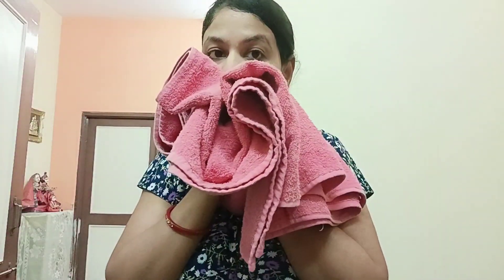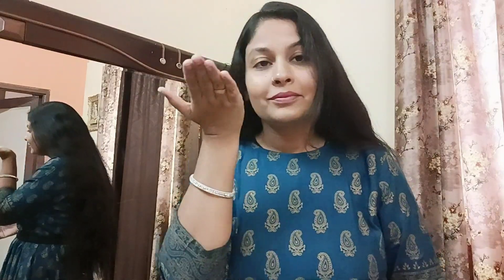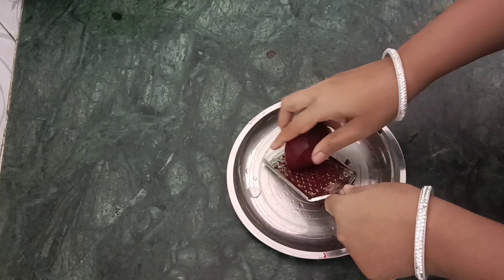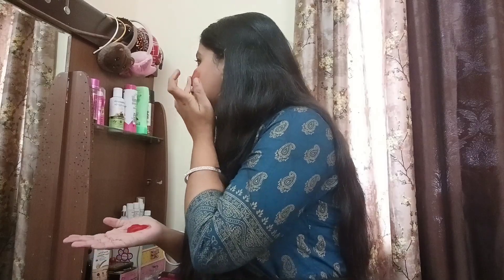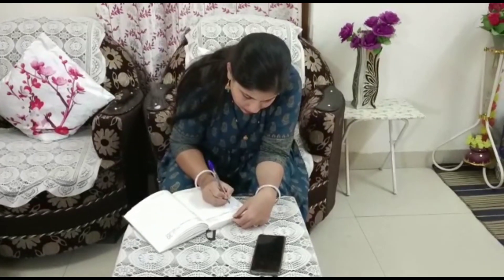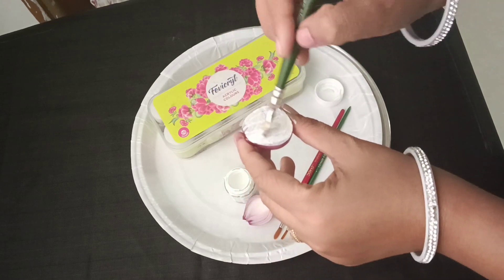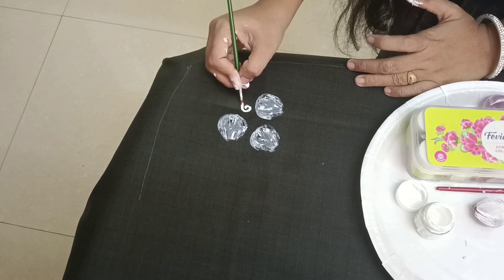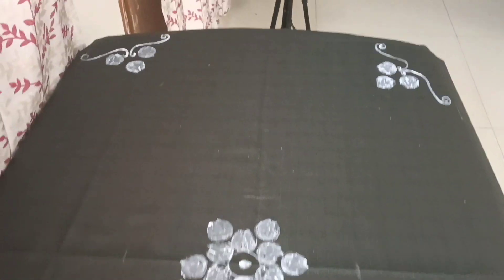घर के बेकार कपड़ों का उपयोग कर बनाएं सुंदर उपयोगी चीजें । homemade lip & cheek tint+table cover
Hii frnds
Wlcm to my channel